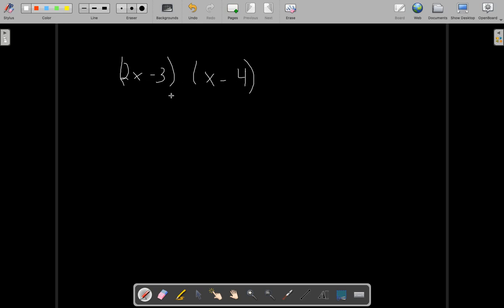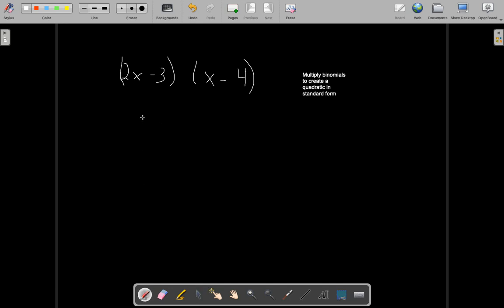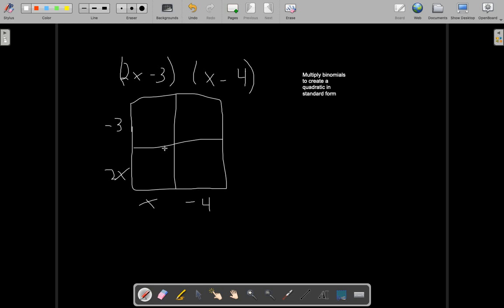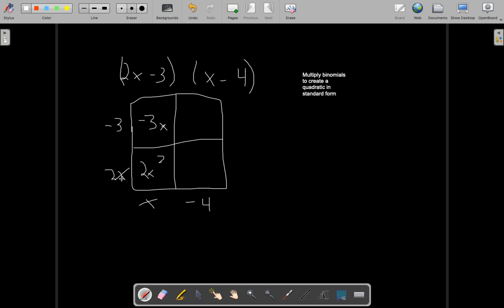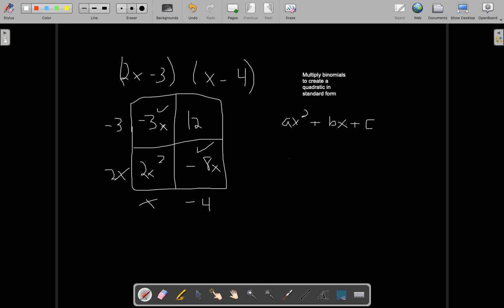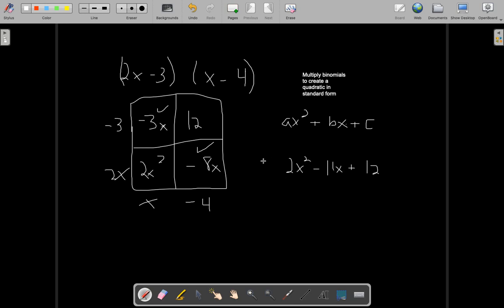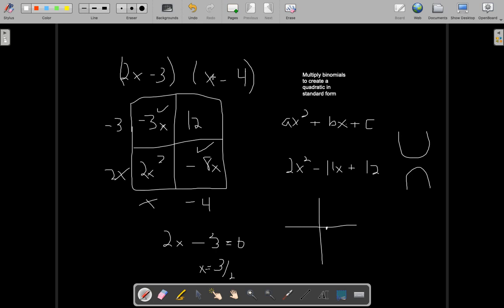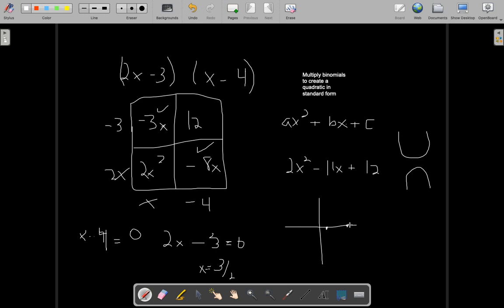Multiplying Binomials using the box method